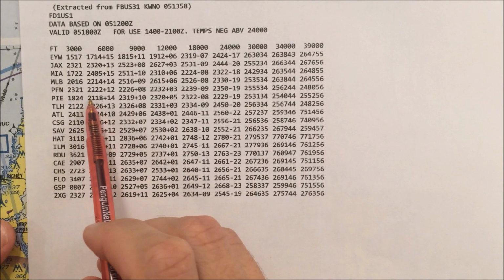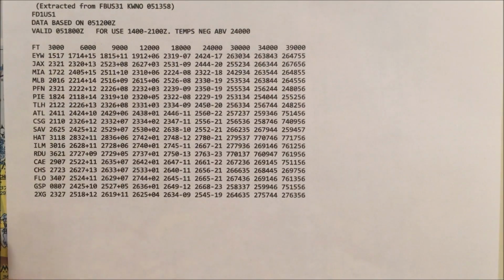VFR Nav Log (Video 3) Altitude and Winds Aloft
Select an altitude, read a winds aloft forecast and compute wind correction angle and groundspeed.